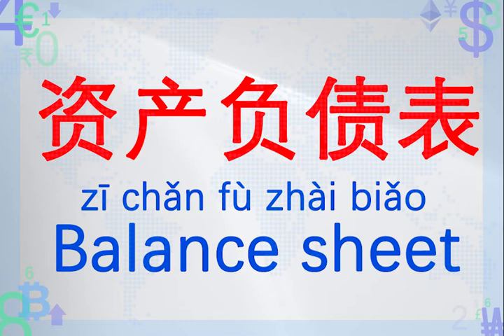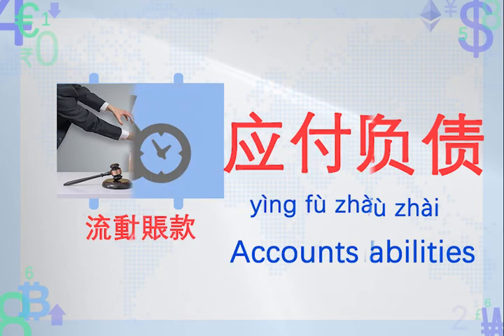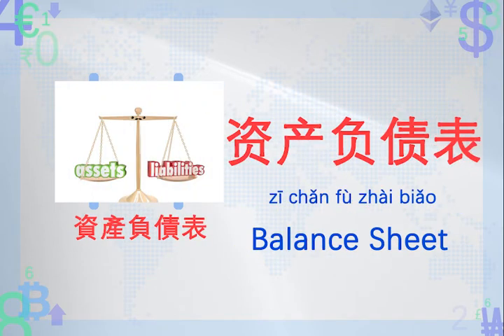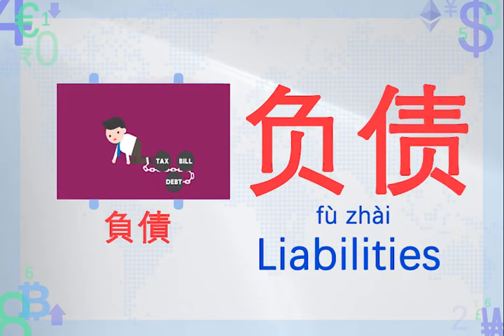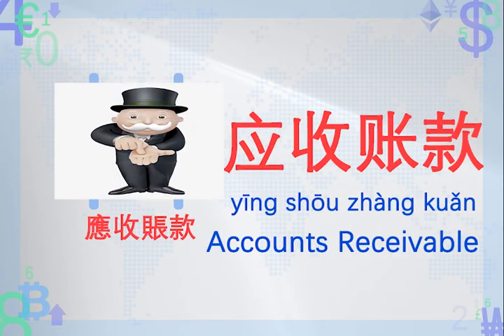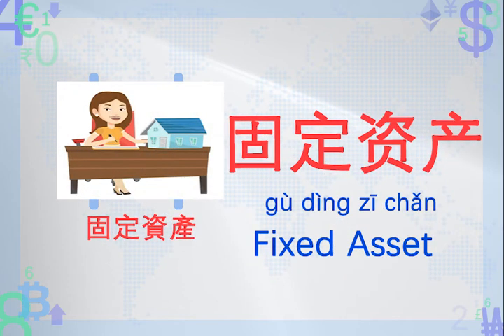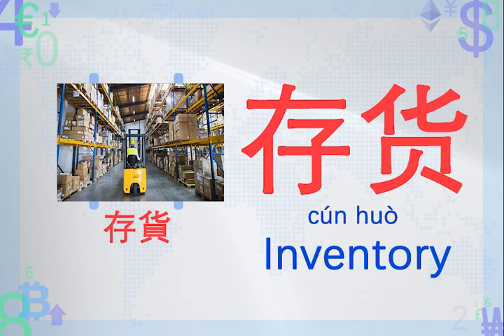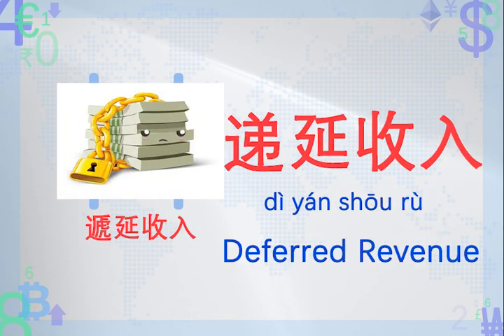( Balance Sheet ) / Finance Investment Terms in Mandarin Chinese -- ( 资产负债表 ) 金融投资术语 : 英语翻译成中文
This week in TigerChineseLearning, We will be learning about the most basic accounting tool in the finance industry.

TOPIC:  BALANCE SHEET

I hope this video help with everyone trying to learn finance/investment terms in Mandarin Chinese. May you use this video as a guide in your learning journey.

Word list:

0. Current Liabilities - 流动负债 ( Liú dòng fù zhài )

1. Accounts Payable -应付账款 ( yìng fù zhàng kuǎn )

2. Balance sheet- 资产负债表 ( zī chǎn fù zhài biǎo )

3. Asset - 资产 ( zī chǎn )

4. Liabilities - 负债 ( fù zhài )

5. Accounts Receivable - 应收账款 ( yīng shōu zhàng kuǎn )

6. Accountant- 会计师 ( kuài jì shī )

7. Fixed asset- 固定资产 ( Gù dìng zī chǎn )

8. Book value- 账面价值 ( zhàng miàn jià zhí )

9. Inventory - 存货 ( cún huò )

10. Current asset - 流动资产 ( liú dòng zī chǎn )